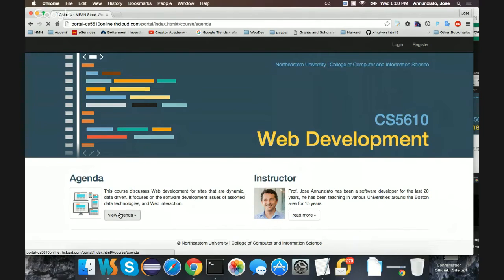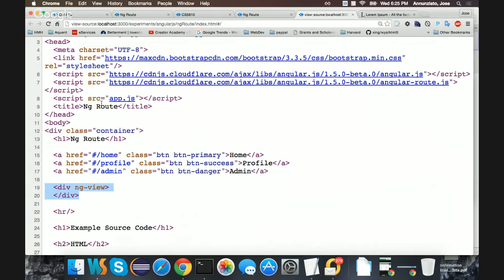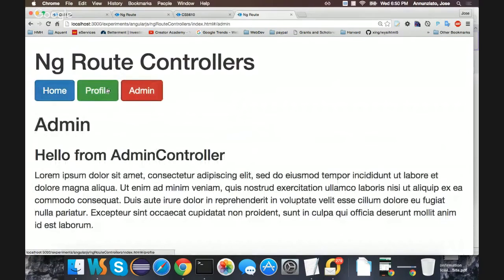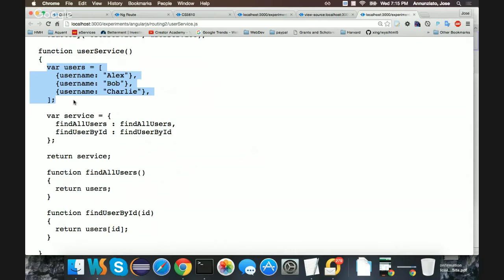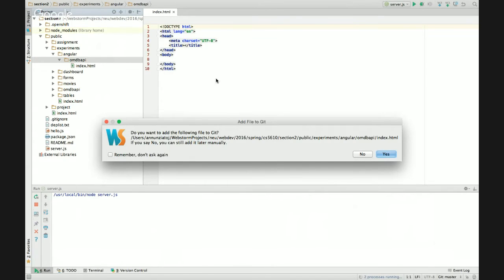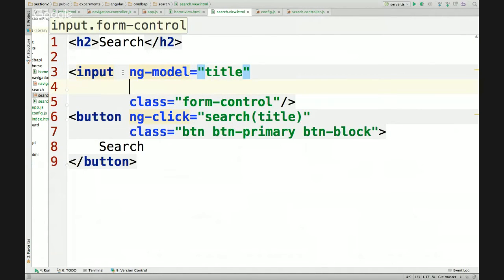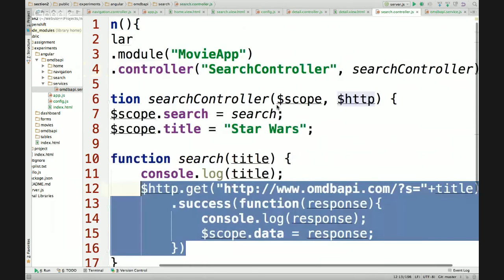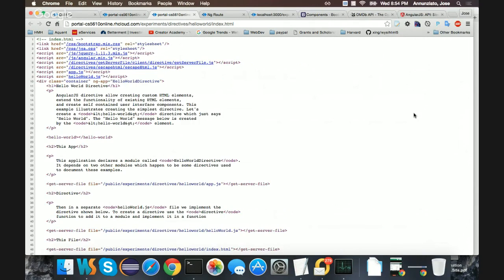CS5610 Spring 2016 Section 2